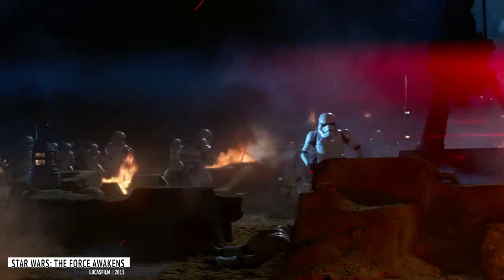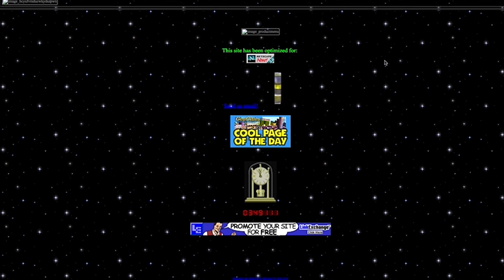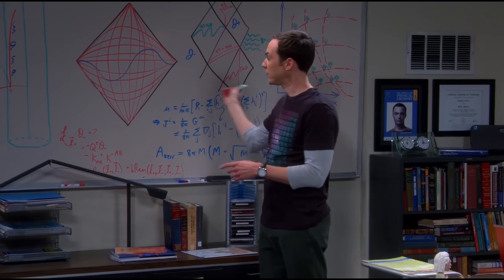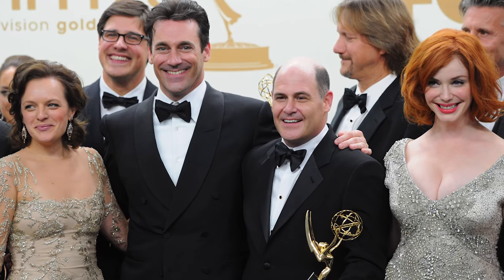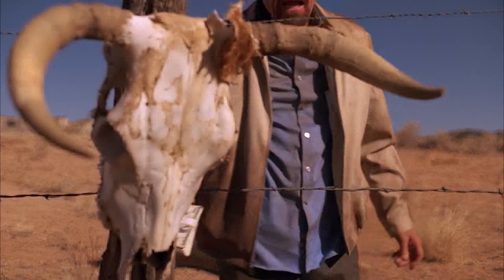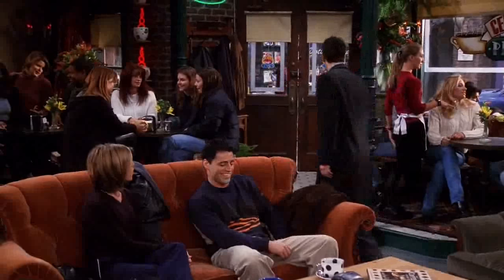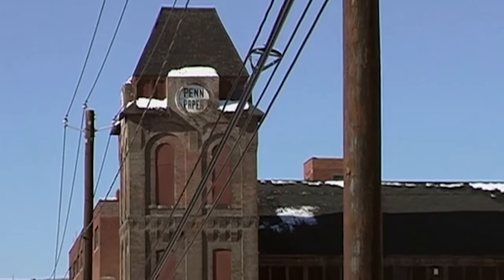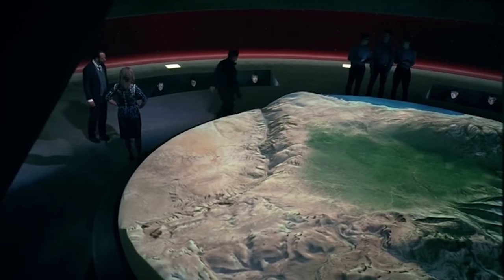10 Hidden Easter Eggs in Popular TV Shows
10 Easter eggs in popular TV shows that nobody noticed
Description:
For years, fans have been scrolling through their favorite movies trying to pick out every last detail, reference and Easter egg. But as it turns out, these clever nods are not just for the big screen but are also a big part of the TV shows that we all know and love. For this video we are taking a look at some of the best for our list of 10 Hidden Easter Eggs in Popular TV Shows. And for all the Mr. Robot fans out there looking for some fun easter eggs make sure you check out the websites “whoismrrobot.com” and “conficturaindustries.com” to be a part of their awesome online easter egg hunt.

Featuring:
Game Of Thrones Season 1 Episode 10 – “George Bush’s Head”
The Walking Dead Season 7 – “Maggie Honours Glen"
The Big Bang Theory
Black Mirror
The Flash
Friends
Breaking Bad Season 5
How I Met Your Mother ,
The Office ,
Westworld.